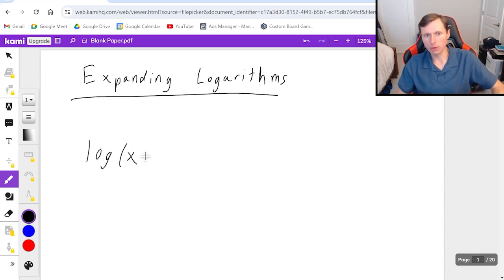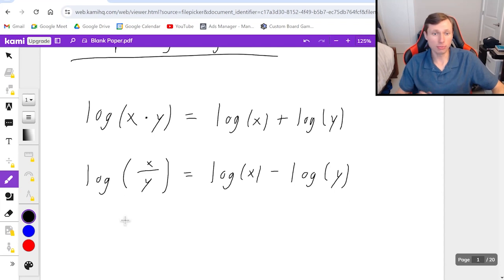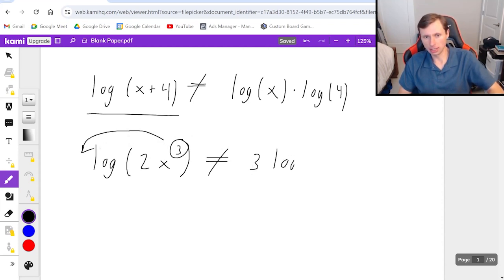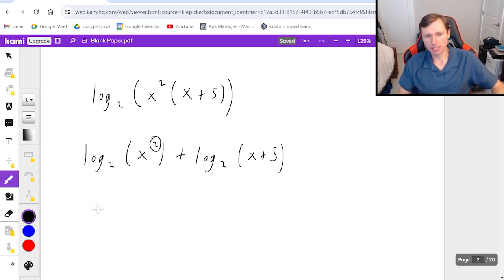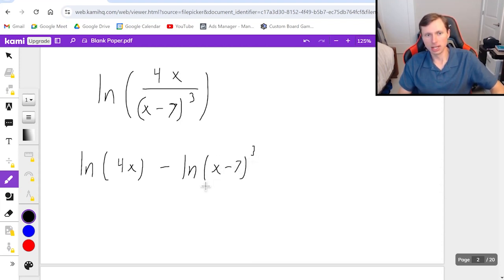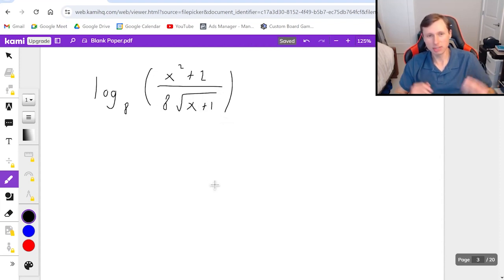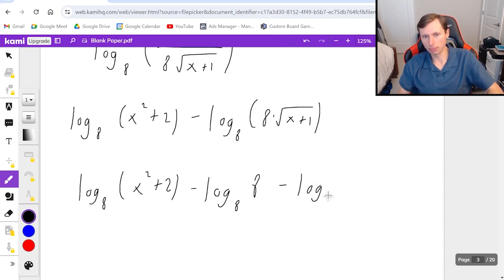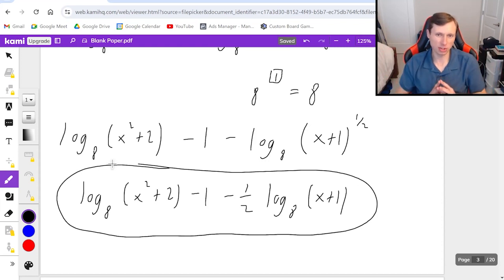How to Expand Logarithms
Expanding logs in algebra 2 and pre-calc. Multiplication property, division property, and power property.